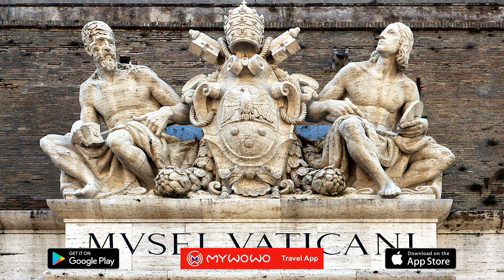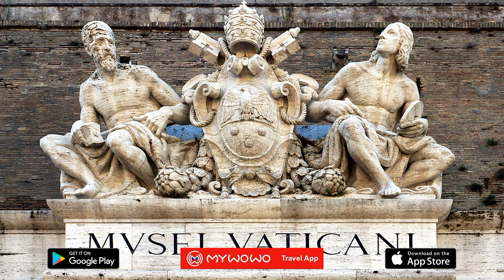Vatican Museums – Art Gallery – Giotto And Leonardo – Rome – Audio Guide – MyWoWo Travel App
The Pinacoteca Vaticana, or Vatican Art Gallery, was created in 1932 and is in a building that was specially commissioned by Pope Pius XI. As you walk to it, and especially when the weather is nice, take advantage of the beautiful Vatican Gardens for a pleasant, cool break.
Paintings from the Vatican Palaces await, with masterpieces ranging from the 1200s to the 1700s: the first one you'll see is the Triptych painted on both sides by Giotto around 1320. This painting was once on the altar of Saint Peter's Basilica. In the middle panel on the front, you can see St. Peter sitting in a chair: to the left of his feet you can see the cardinal who commissioned the work, holding up a model of the triptych itself. Make sure to look at the back as well, where you'll see the scenes of the Martyrdom of Saints Peter and Paul, one crucified upside down and the other decapitated.
I'd like to point out a great fresco by Melozzo da Forlì in the section dedicated to the 1400s. It comes from the old Vatican Library and is titled Sixtus IV Appointing Platina as Prefect of the Vatican Library. The work is set in front of majestic Renaissance architecture with a blue and gold paneled ceiling. It depicts the ceremony in which Sixtus IV, in the presence of other figures of the papal court, entrusts the direction of the library of the Holy See to the humanist Bartolomeo Platina, who is kneeling in the middle. The architectural representation in the scene perfectly follows Leon Battista Alberti's lessons, who had theorized the laws on perspective, while the firm but serene composition probably reminds you of Piero della Francesca…